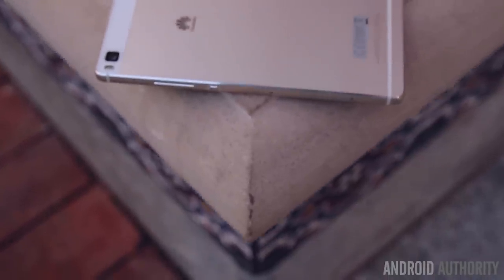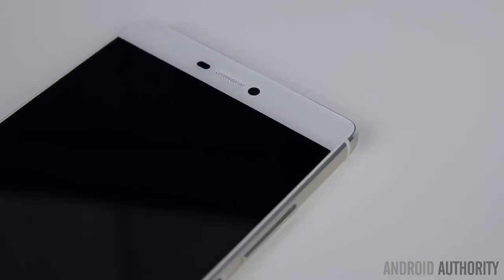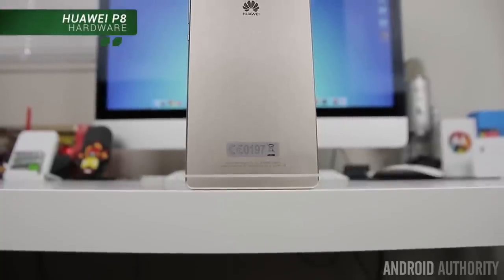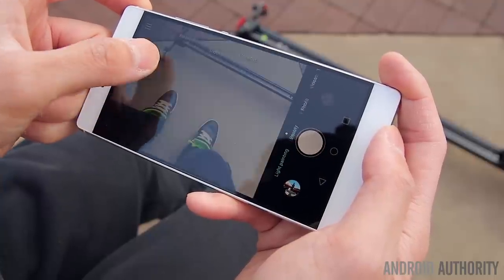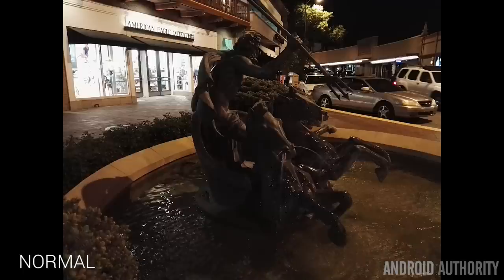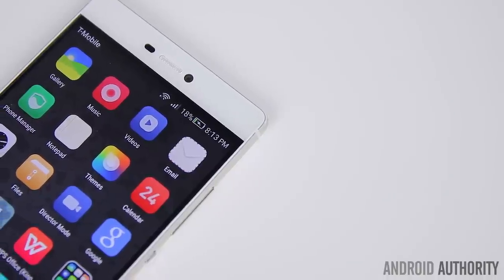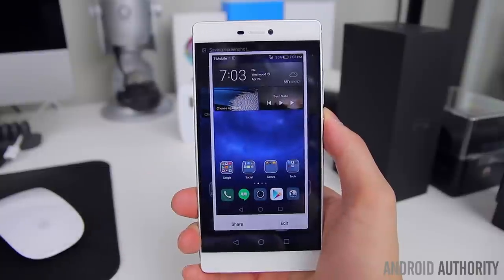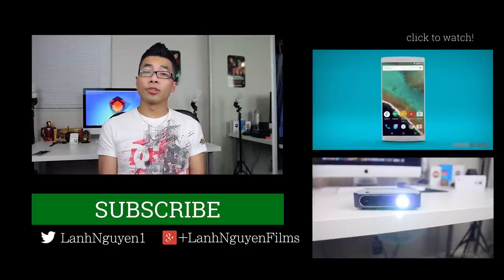Huawei P8 Review!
The P8 is Huawei's latest flagship in the P Series and it brings about some killer specifications and software tricks in a 6.4 mm thin chassis. Find out what we think in our full review!